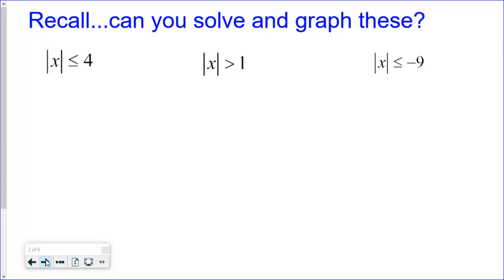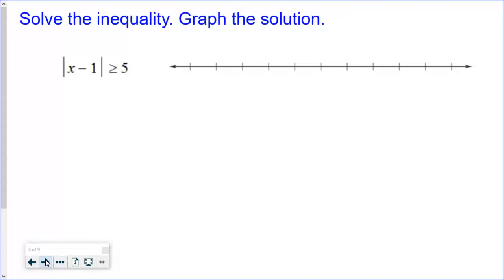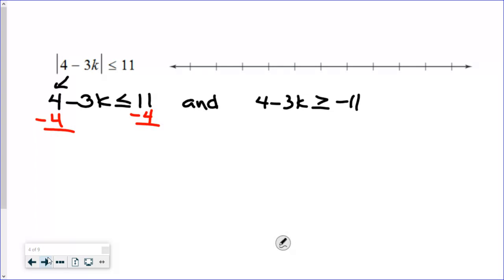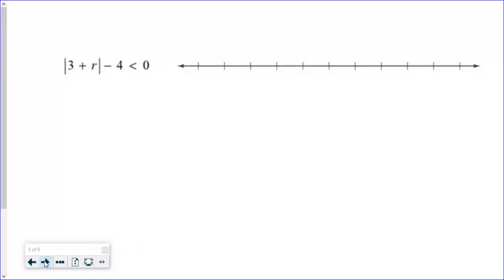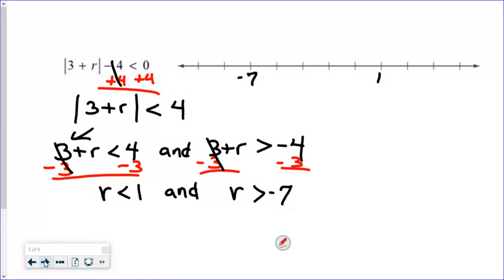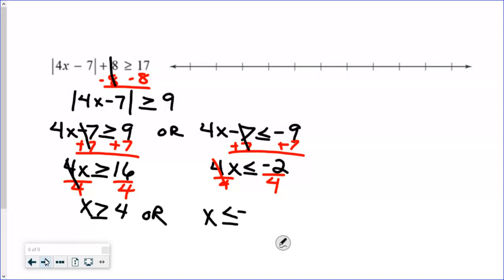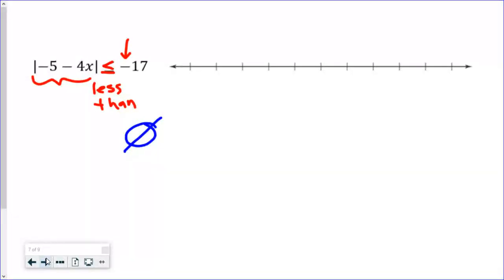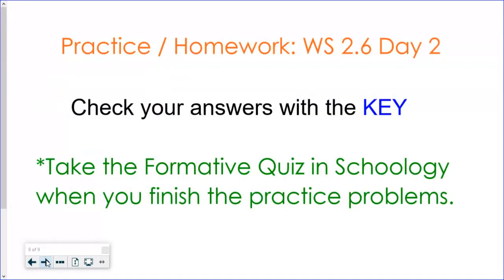Alg Nov 10